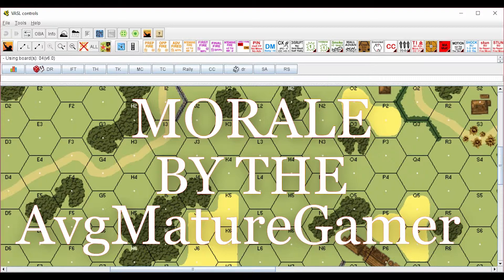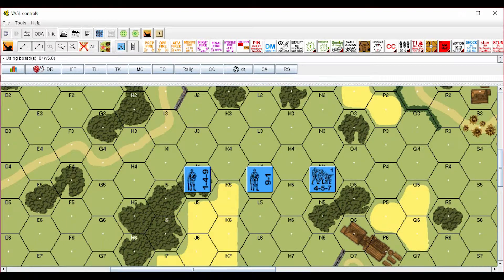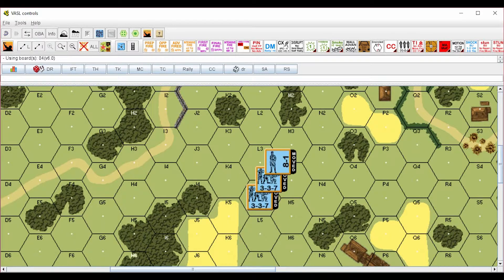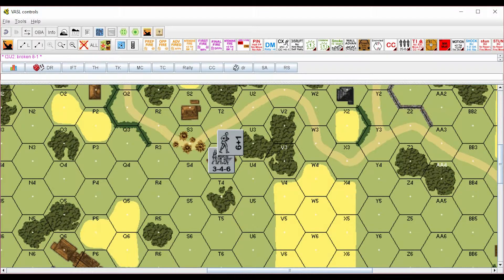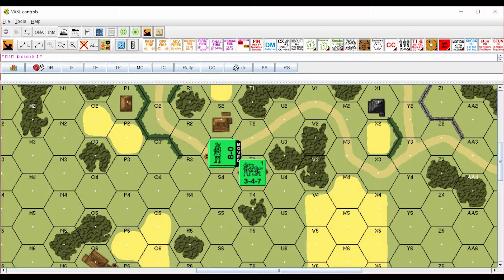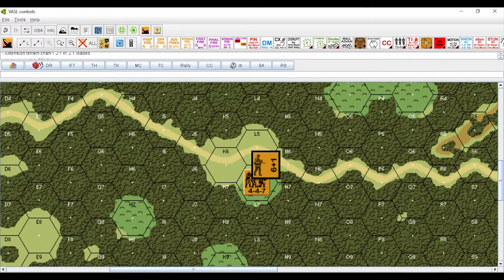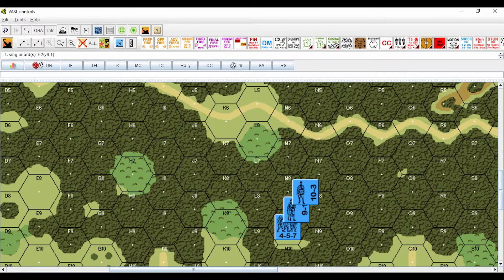Advanced Squad Leader Tutorial - Morale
Rules for morale, covering morale checks, task checks, leader loss morale checks, leader loss task checks.